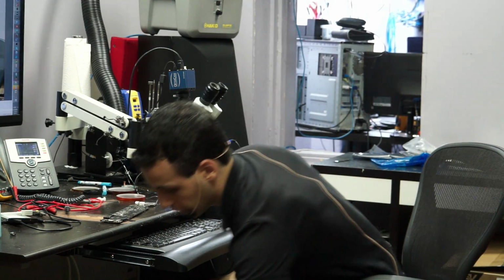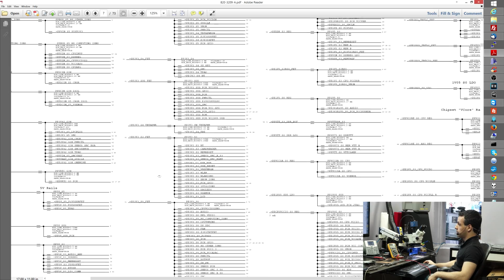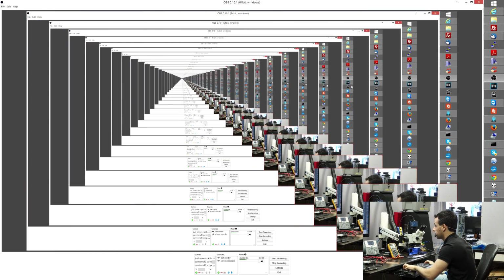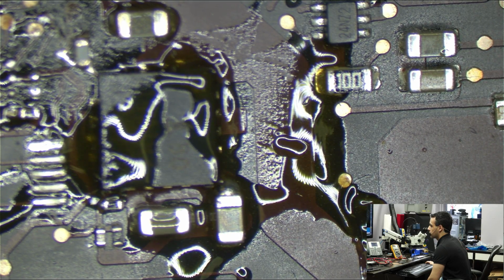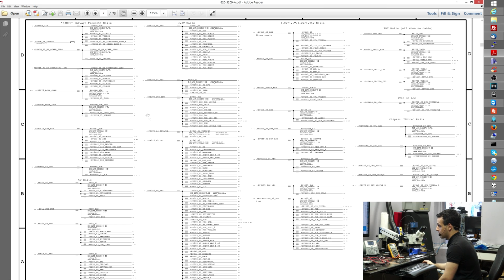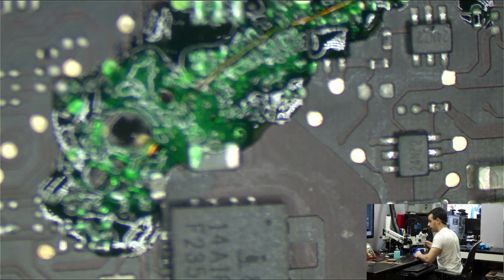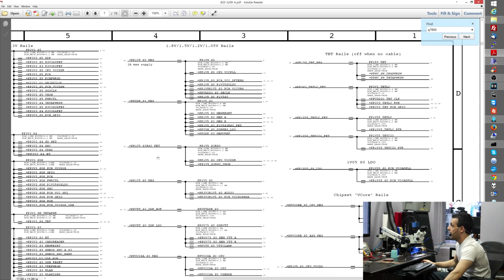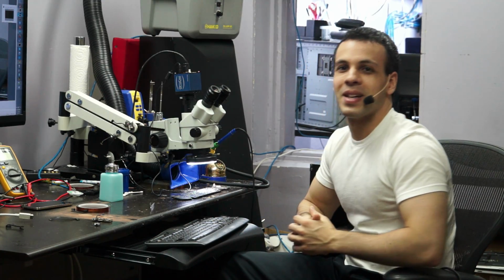Macbook Air in S0 state but not turning on